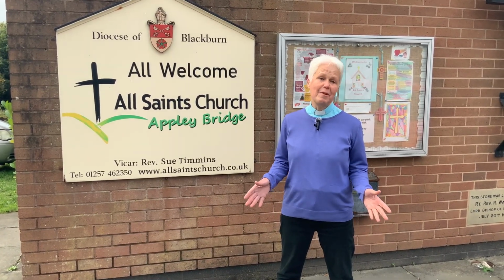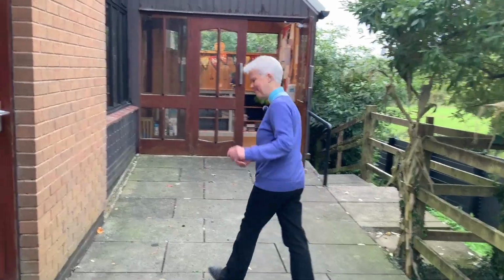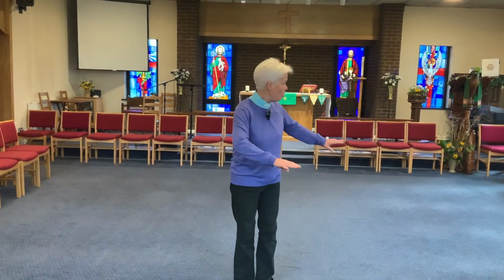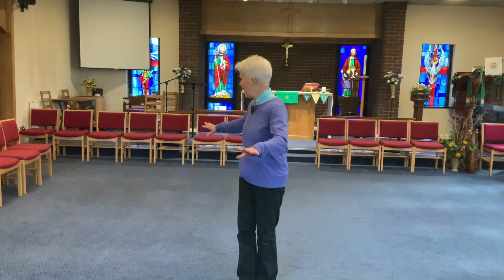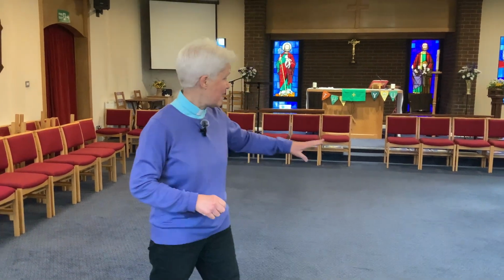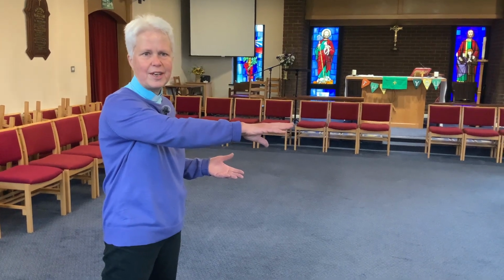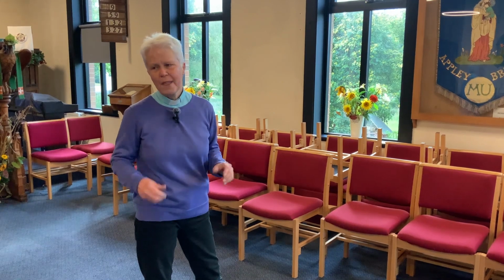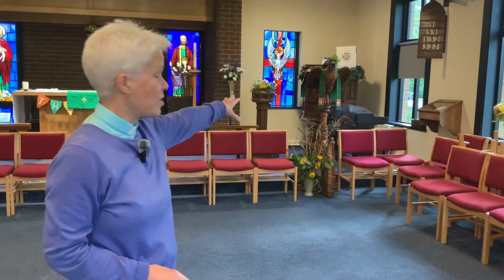Appley Bridge 1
Rev'd Sue gives a friendly introduction to All Saints.